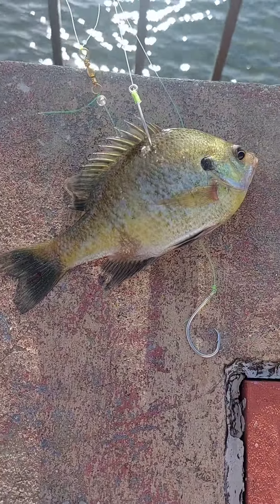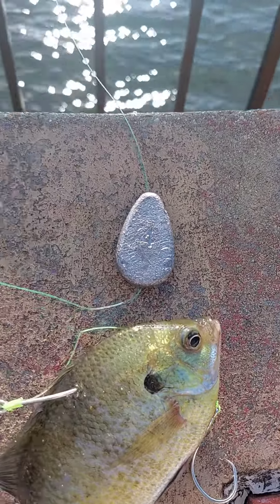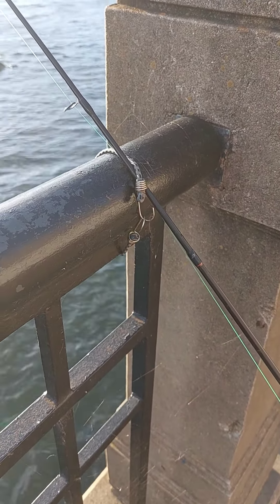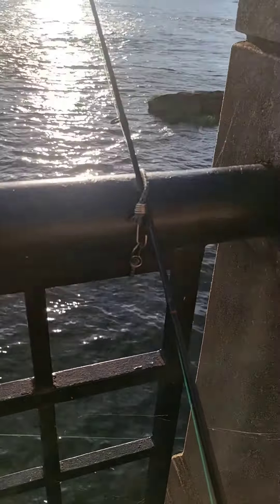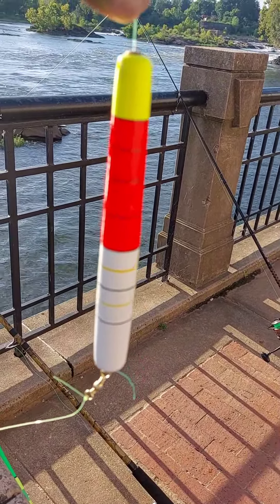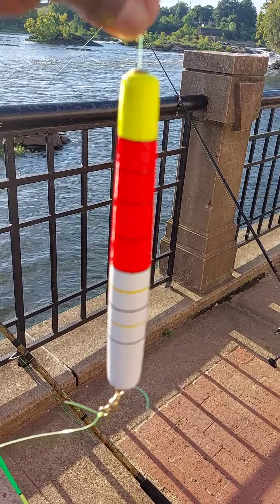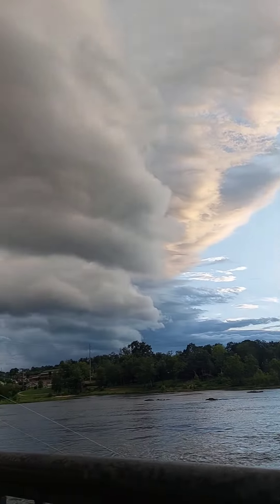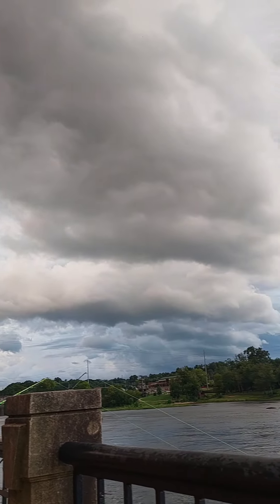Late day catfish